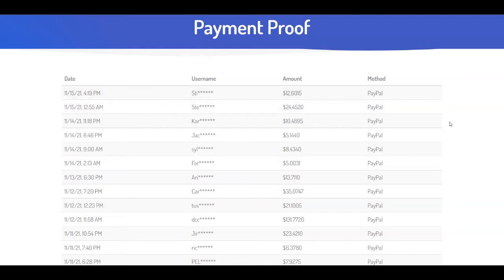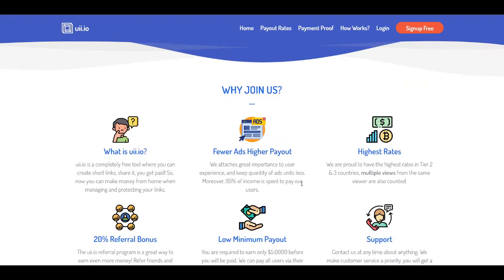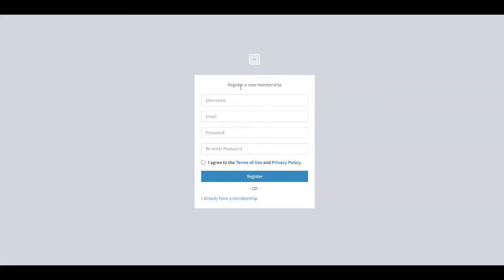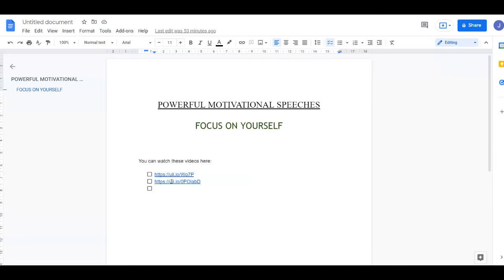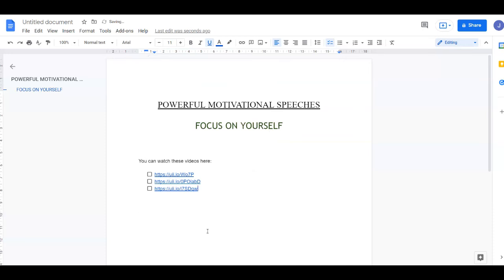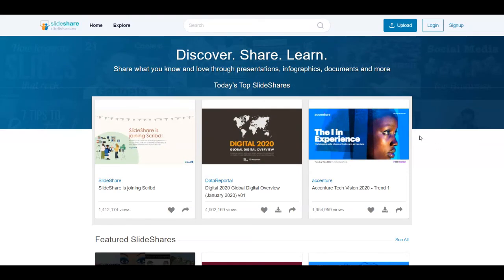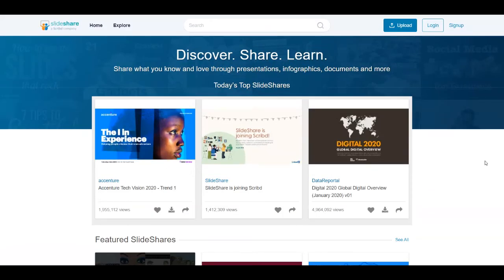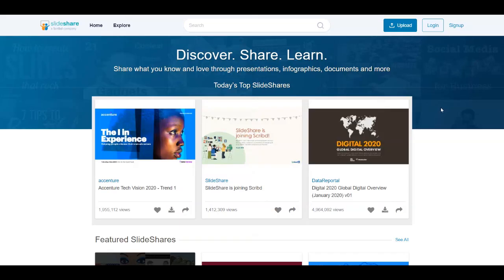Get Paid Per Click! Super Simple Method (Make Money Online) Earn Free PayPal Money In 2021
There are many ways that you can use to make money online in 2021, but this one today is the easiest because you can get paid per click. Today you will see how you can make money per click. You can get paid per click! You can save money and work from home. You can learn how to set up an automatic click system.